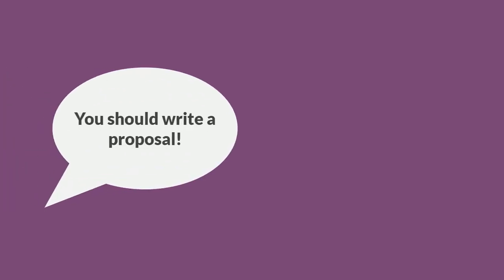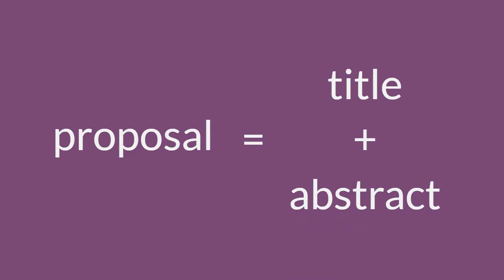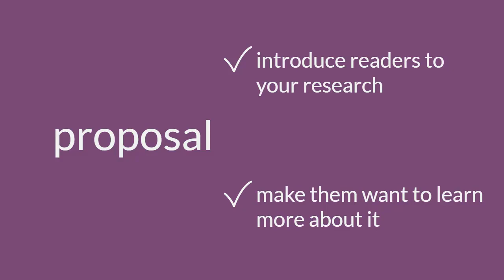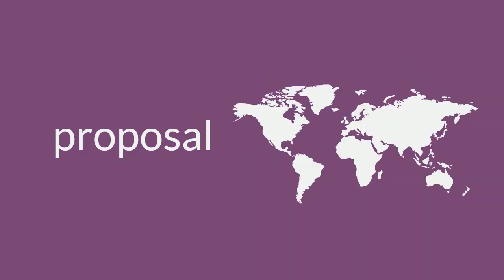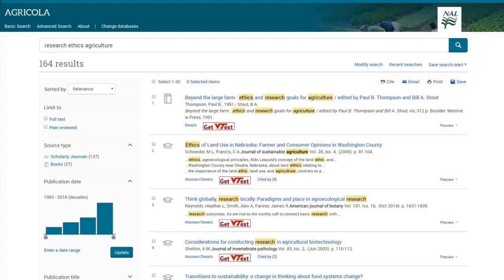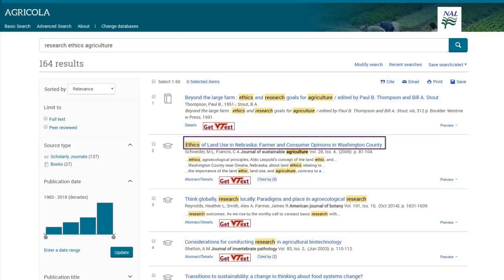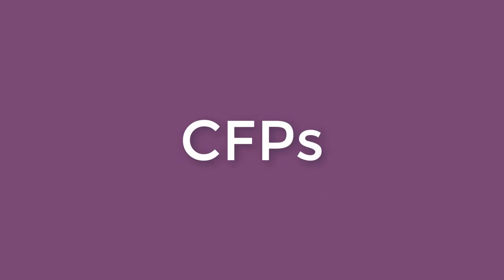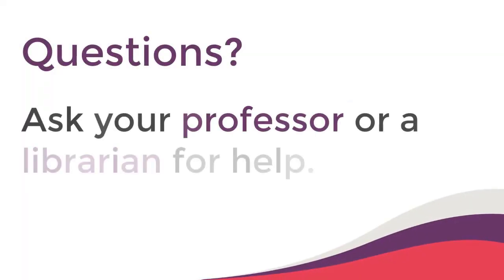Introduction to Proposals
This video defines proposals and related components in addition to covering why they are important, who should write them, and when they should be written. It was created for the Advanced Research Skills Program and included in the module Writing Successful Proposals.